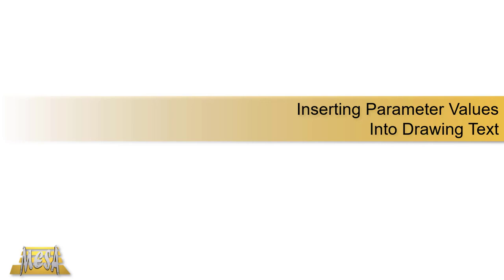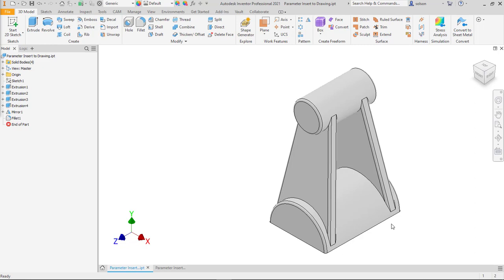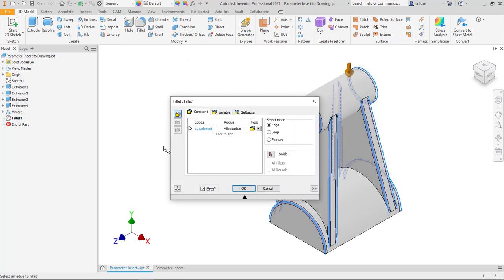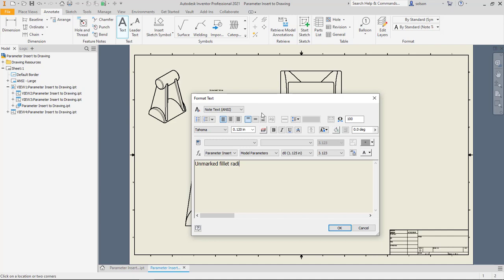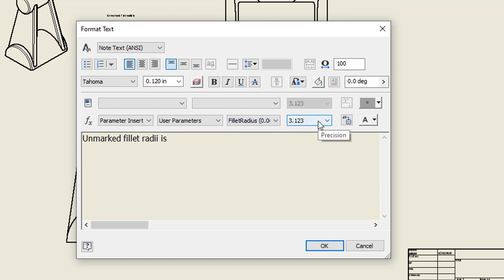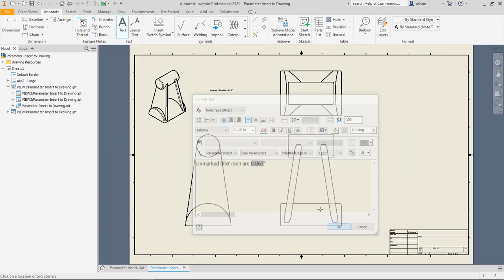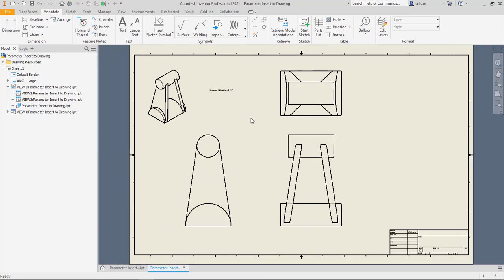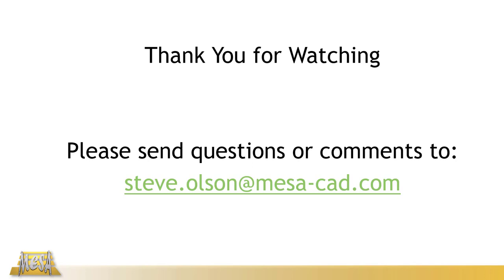Inserting Parameters Values Into Drawing Text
This video demonstrates how to insert parameters from an Inventor model into a 2D drawing text note.